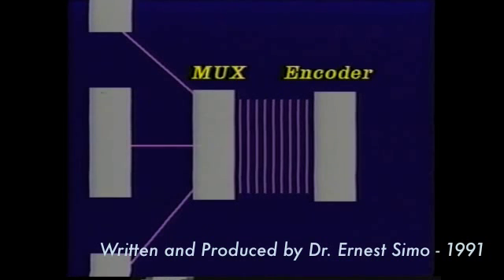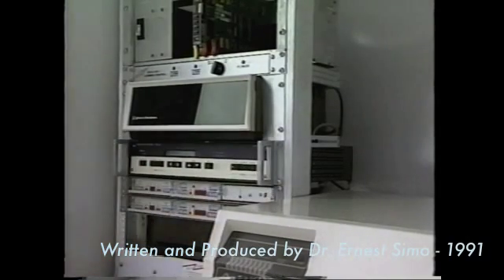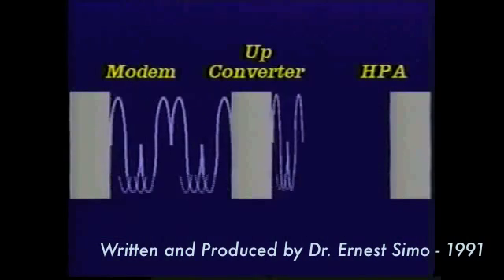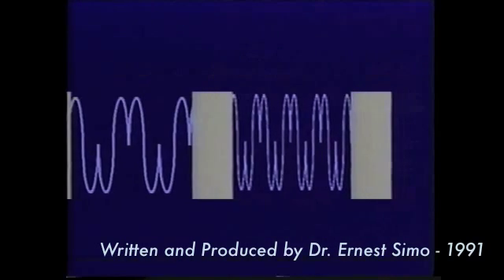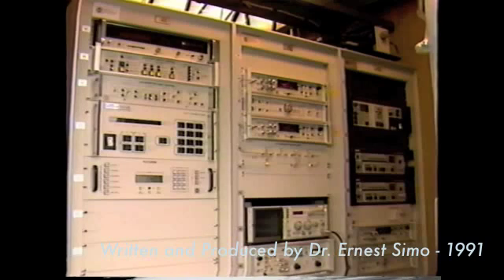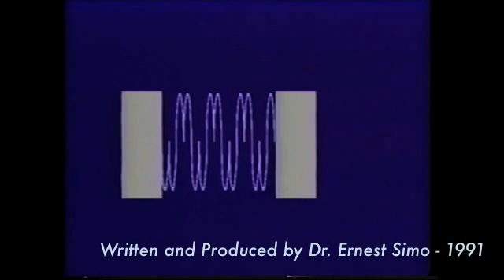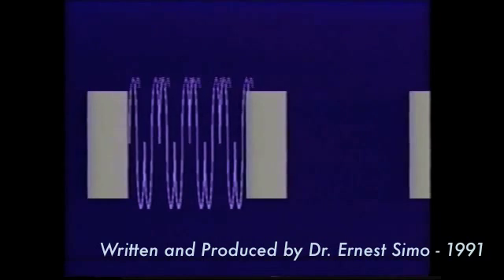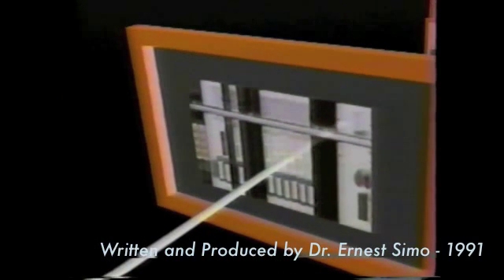SATCOM & VSAT Volume 2 Part 2: Introduction to Satellite Communications | By: Dr. Ernest Simo